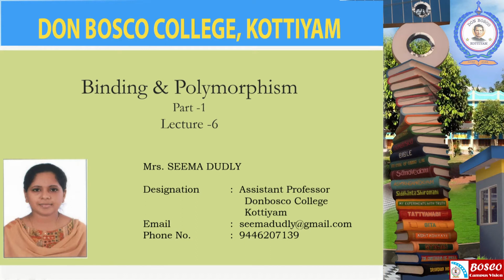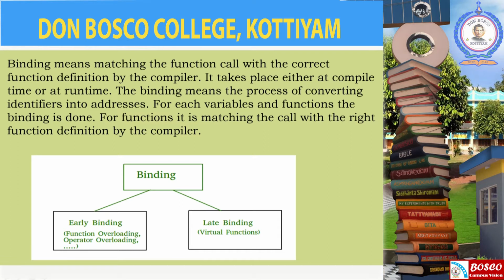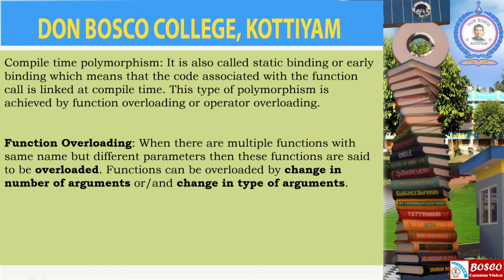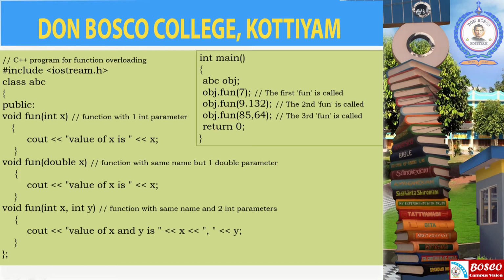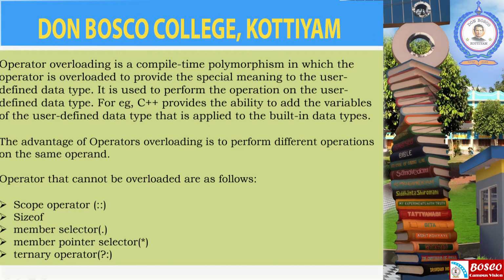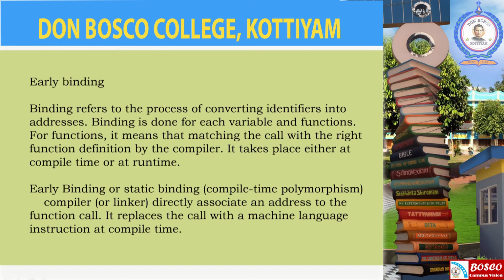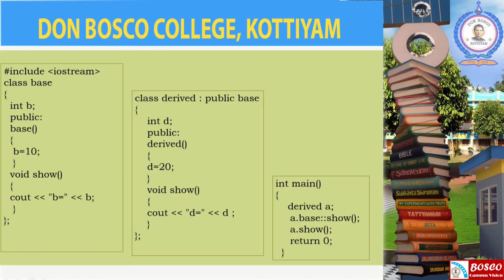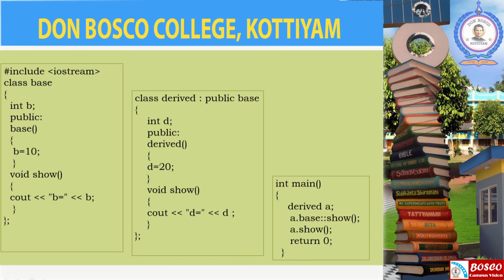Binding and Polymorphism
This lecture explains Polymorphism of OOPs.